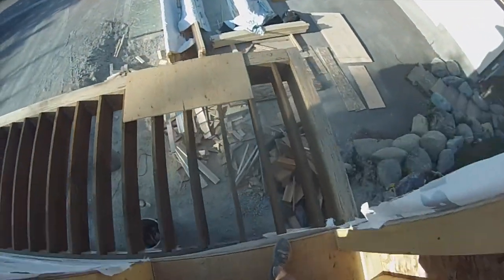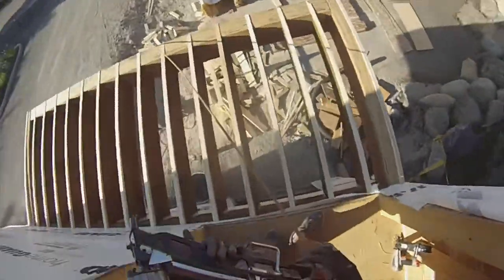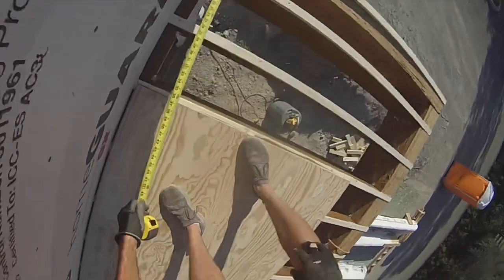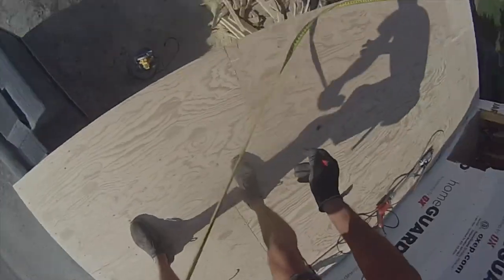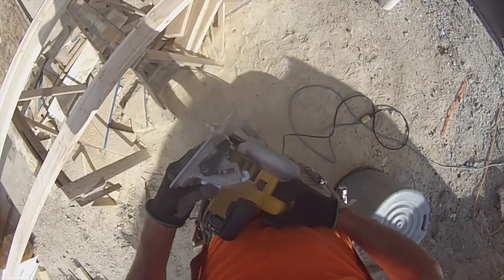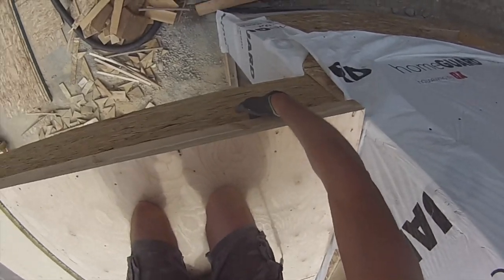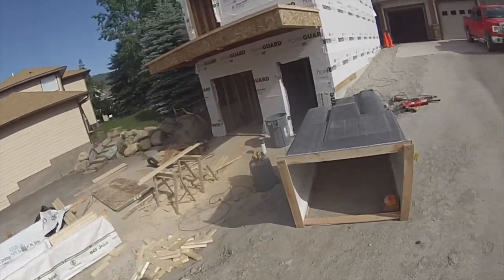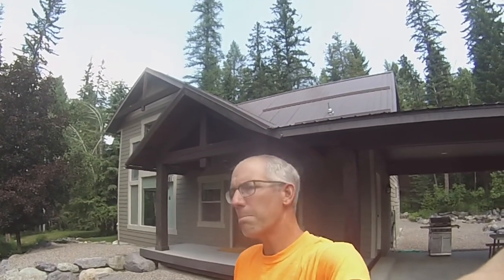Framing alone. Whitefish MT.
Last day!